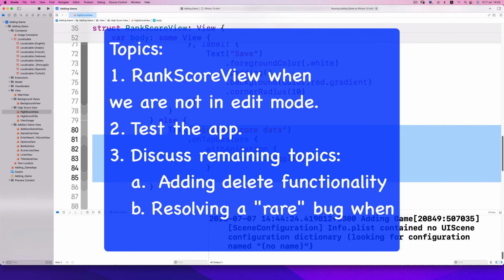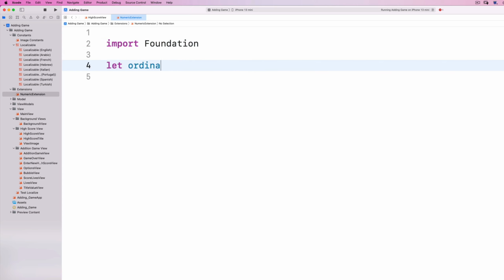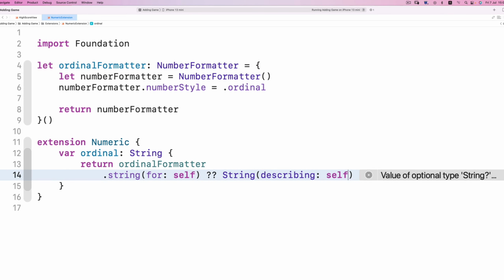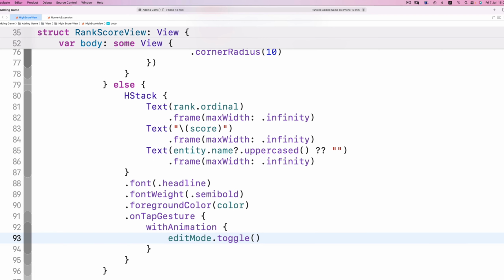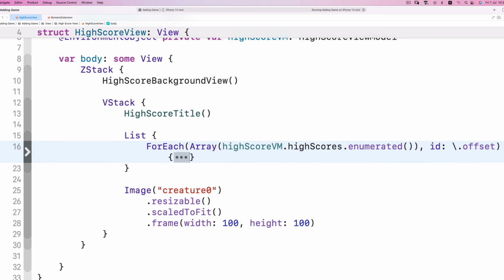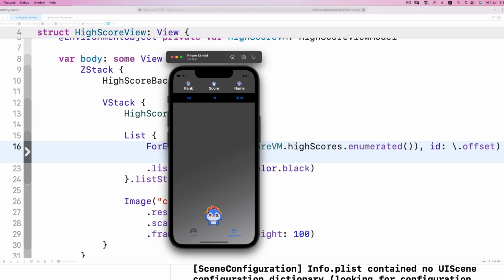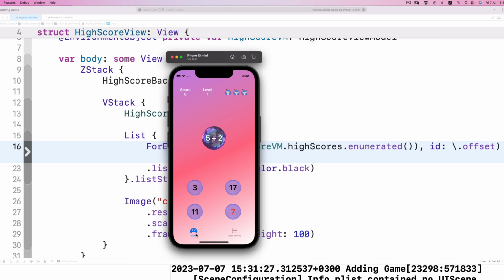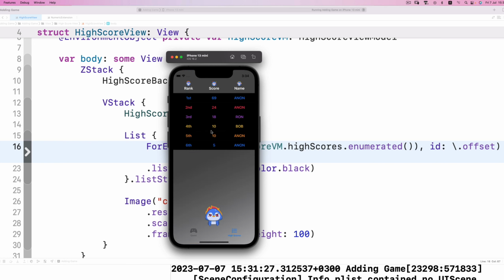RankScoreView Not Edit Mode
We continue to develop the Rank Score View

LEARNSWIFTUI

Valid until August 18, 2023